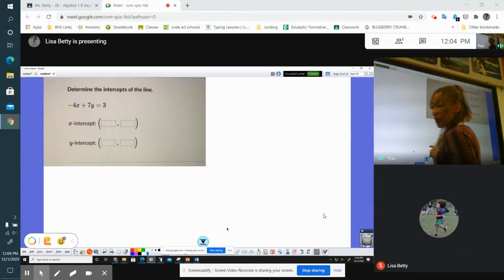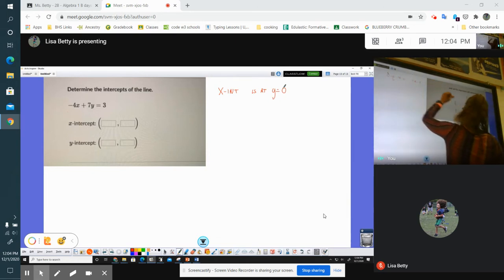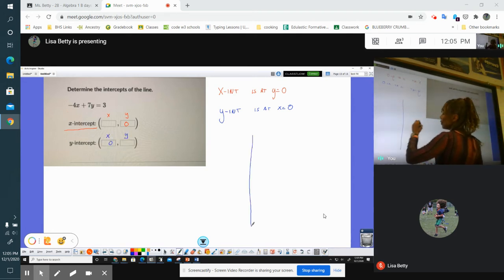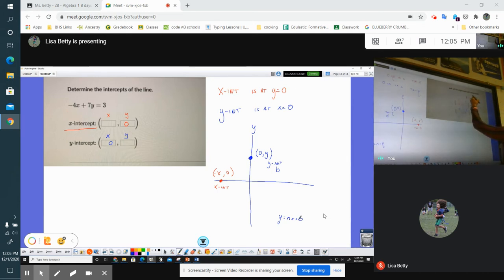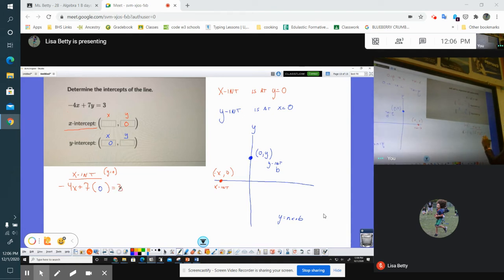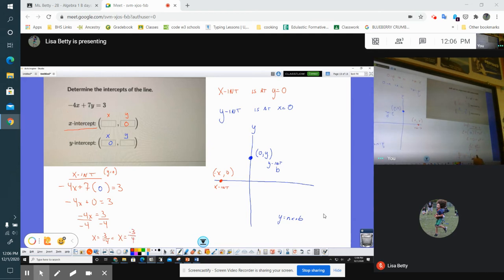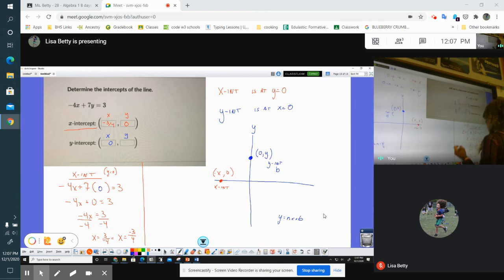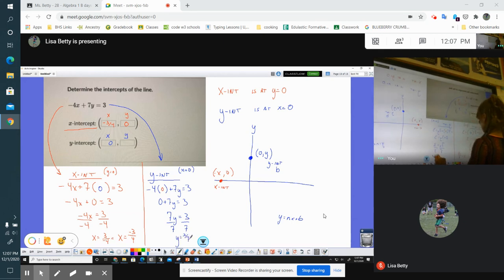Determine the intercepts of a line